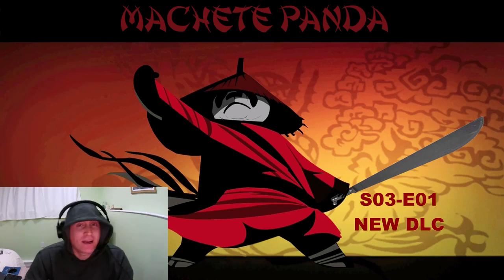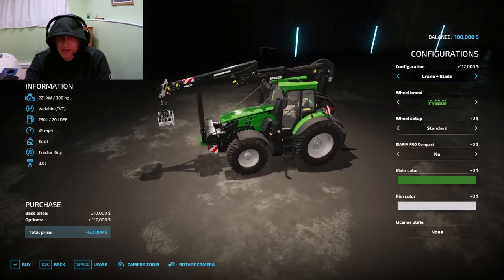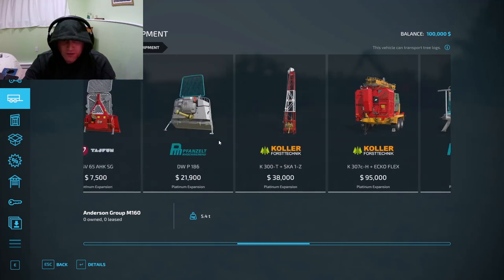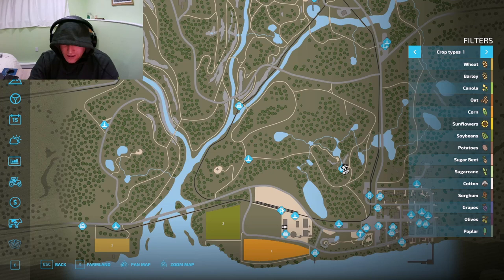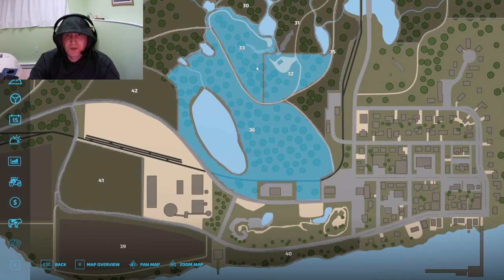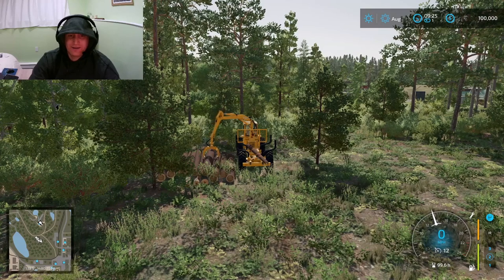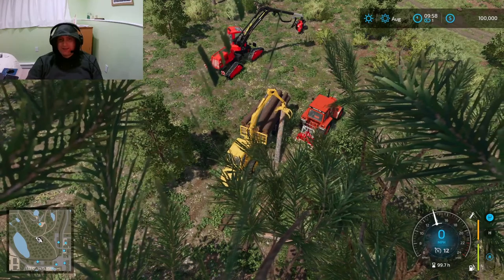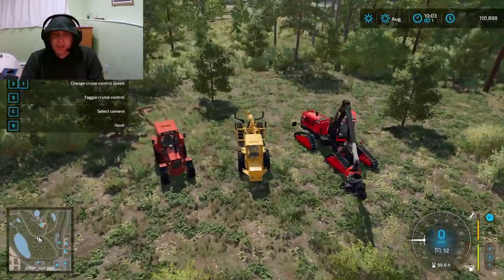FS22 S03E01 - New DLC Content!!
In this First episode of our Farming Simulator 22 series SEASON 3, we take a look at the newly released DLC, Farming Simulator 22!

Farming Simulator 22 is a breathtaking game that puts you in the role of a farmer who starts off with nothing and has to work his way up the food chain to become the successful farmer you always wanted to be. In this episode, we'll show you how to get started in this incredible game, and what to expect when you start playing.